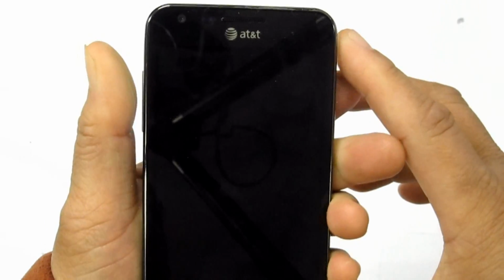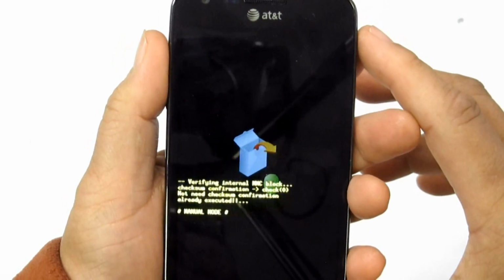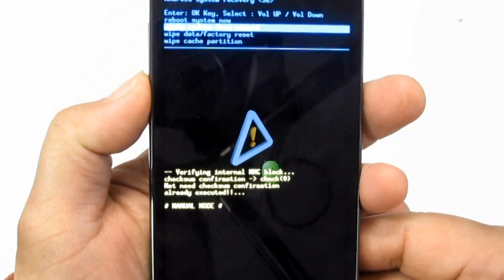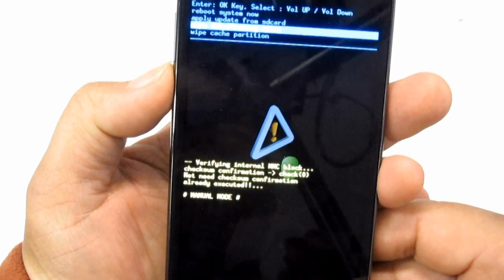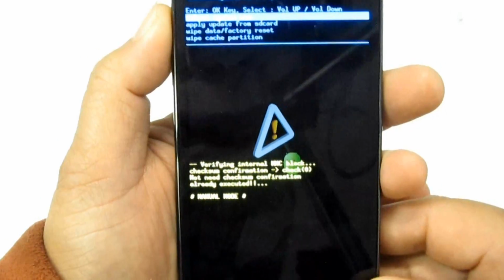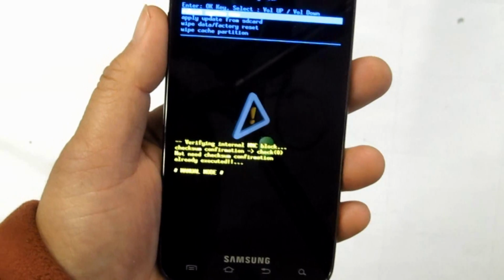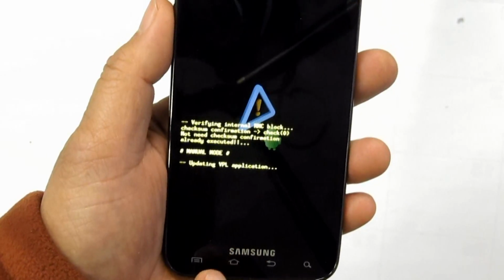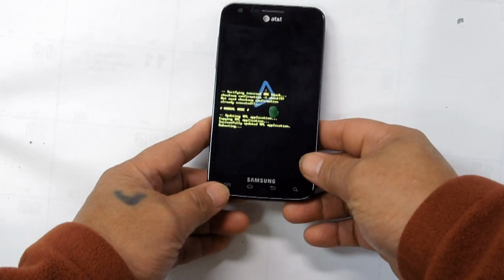How to set a Samsung galaxy into a recovery mode -i777 i727 i997 and more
We need to set our phone into download mode if we need to replace the entire operating system of it.
If the phone is having issues that are hard to resolve, phone recovery is a good way to resolve.

Recovery

First move to do is to turn your phone off. Power it off.

Second thing you must do is at the same time, press and hold the volume up and down and power at the same time. Your phone will come on.  Keep holding even after the vibration. When you see the first SAMSUNG white text, let go of the buttons.

On the screen you will see the system recovery options. Scroll up and down with the volume control to select your appropriate option to perform. Select wipe data factory reset.

This is how to prepare your phone into recovery mode from a hard start method. Next time we will prepare our phone into download mode.